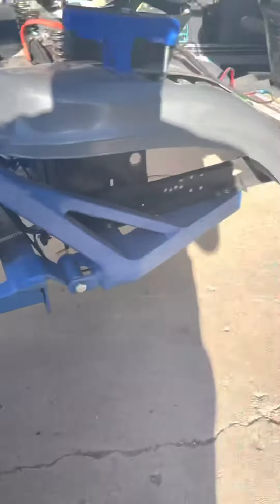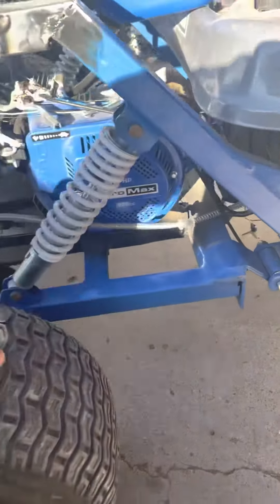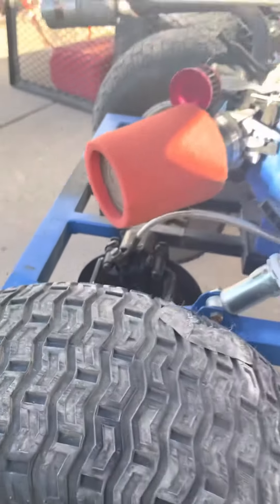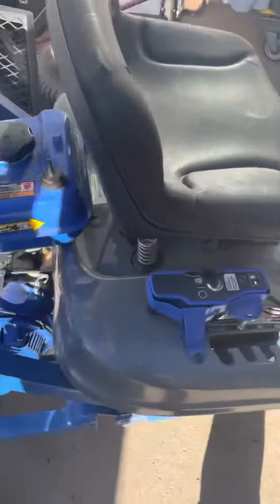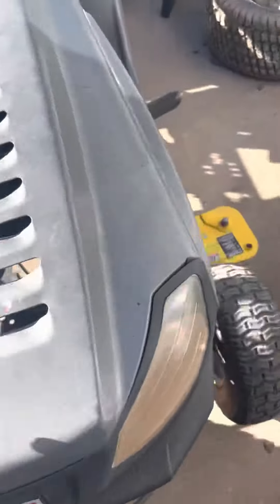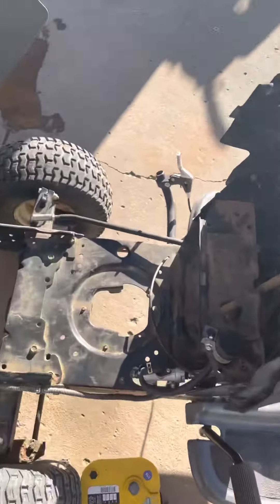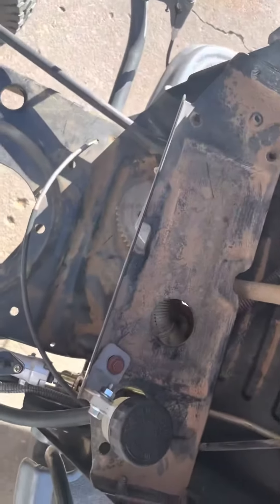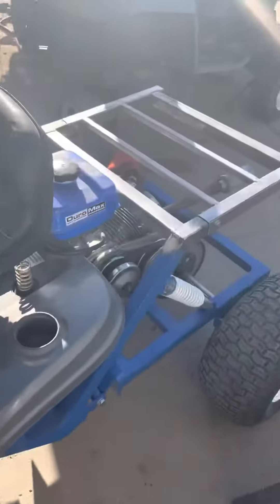Lawnmower go kart